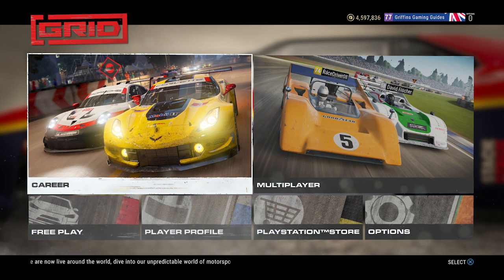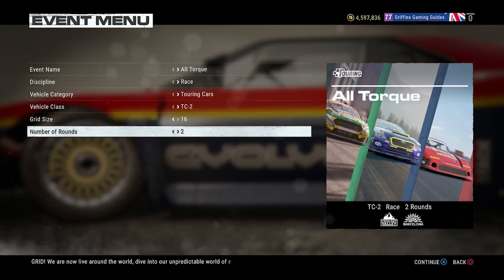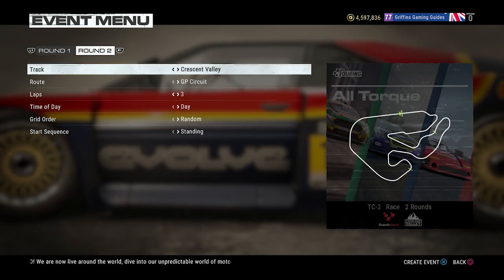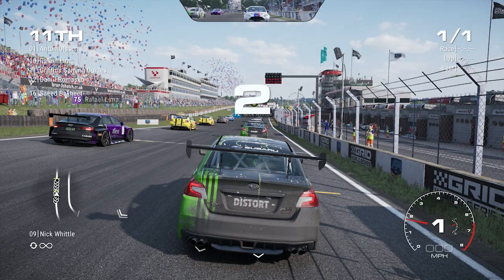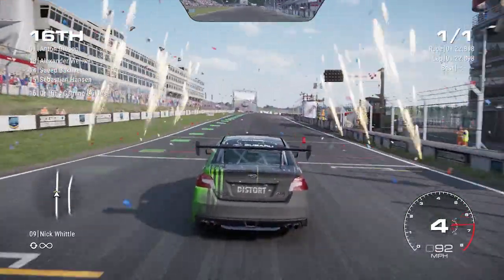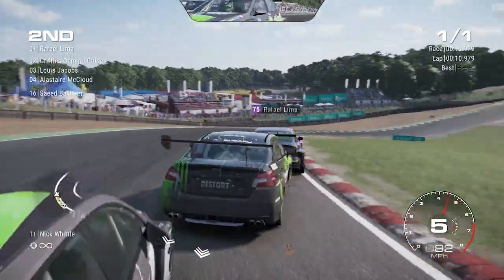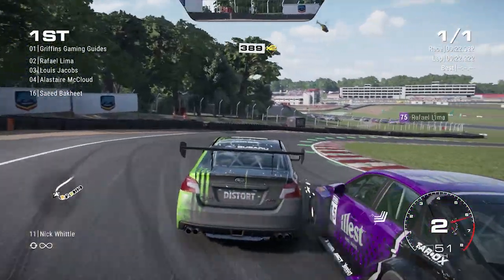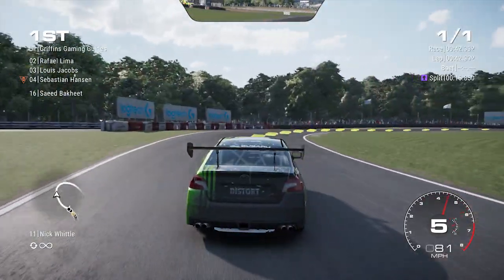GRID: Underdog Trophy Guide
Here we have the Underdog Trophy / Achievement Guide where you need to Win An Event With A Full Grid Having Finished The First Round In Last Place